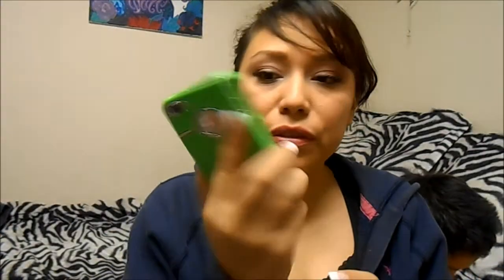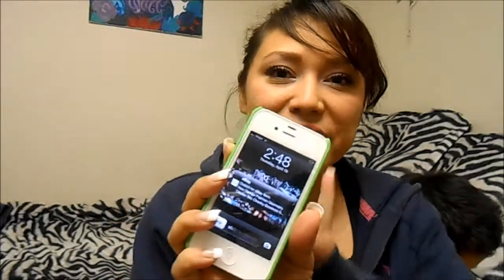Wet n wild Coverall foundation first impression & review/demo!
Open for awesomeness!

Want more of me??? lol